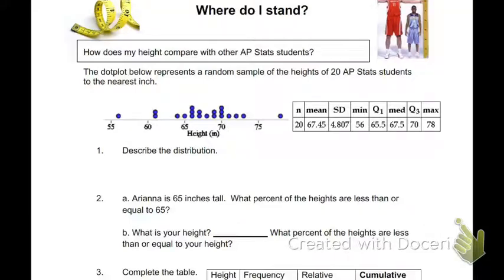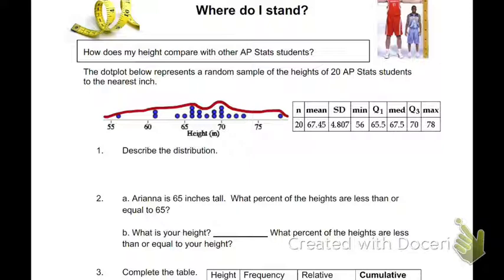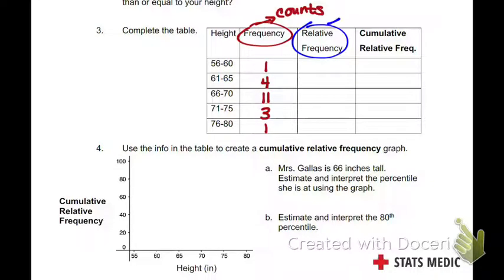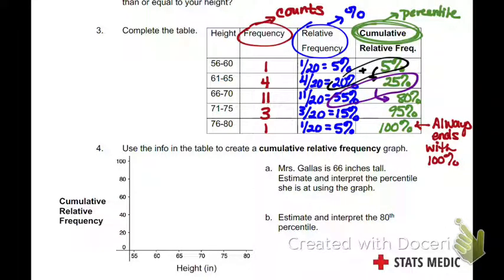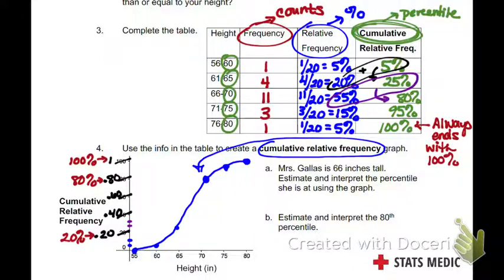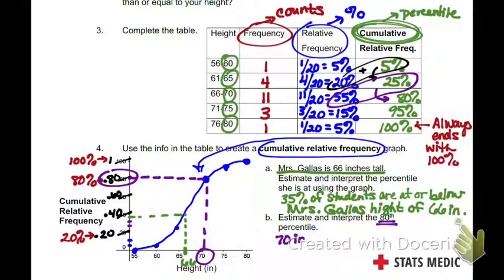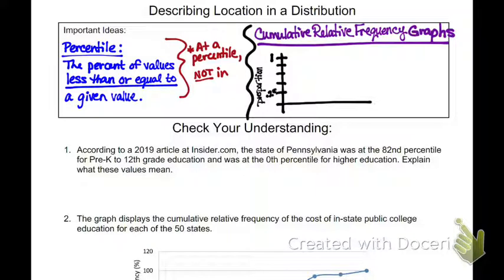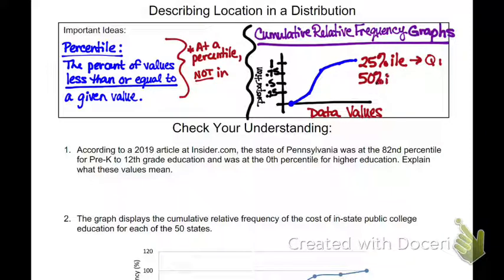AP Statistics Thursday 8-18 Percentiles & Cumulative Relative Frequency Graphs